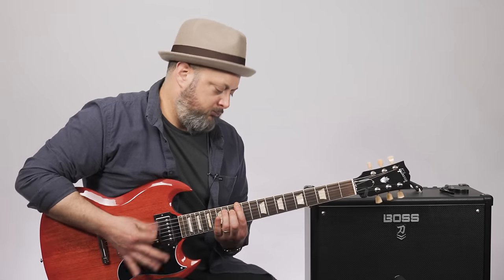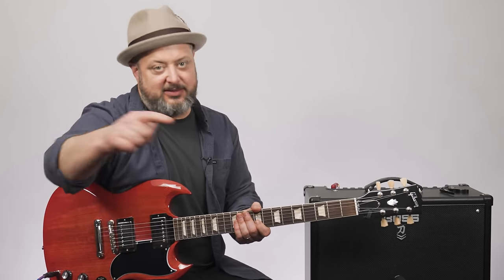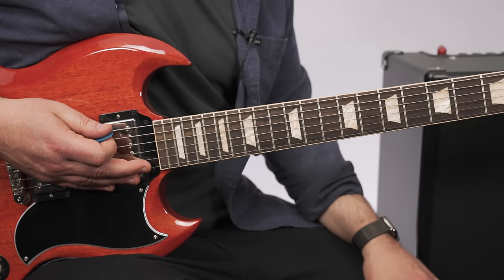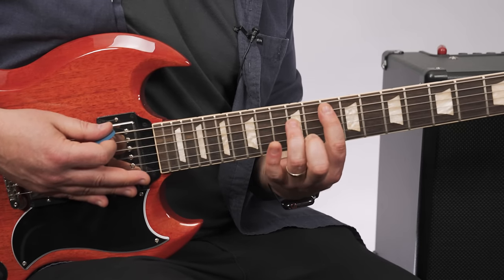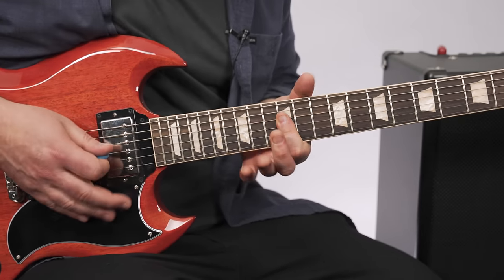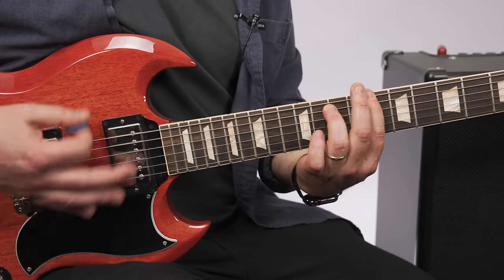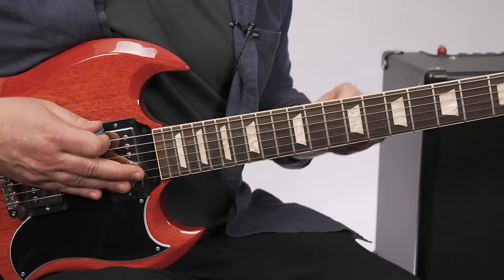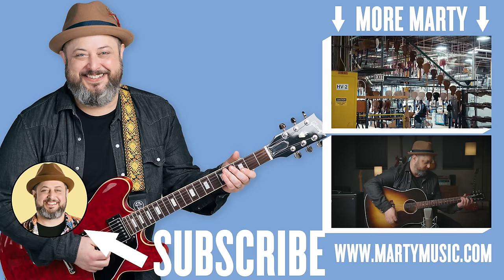Black Sabbath Paranoid Guitar Lesson + Tutorial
Rocking out to Black Sabbath's Paranoid on the electric guitar today. Let's break it down!